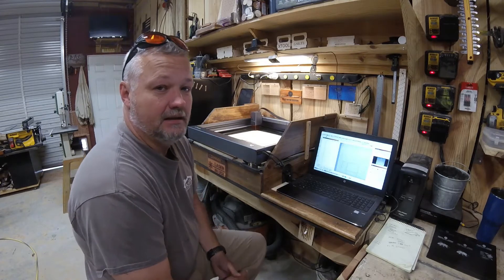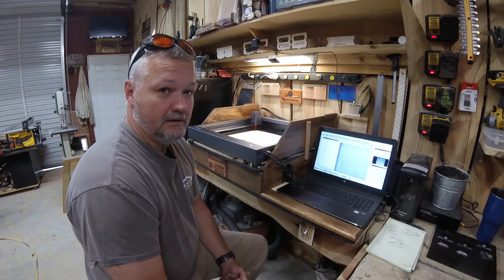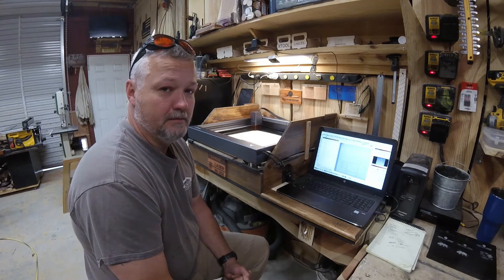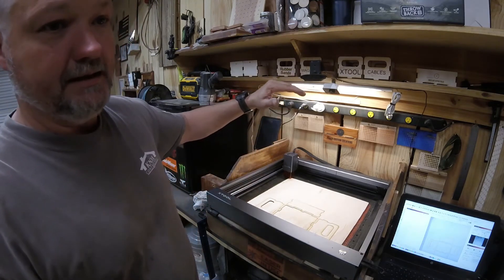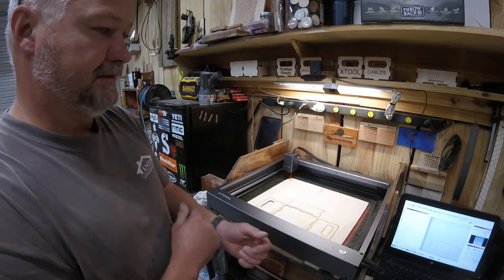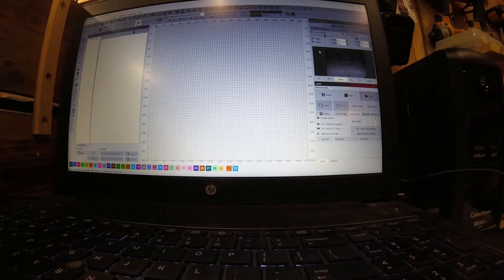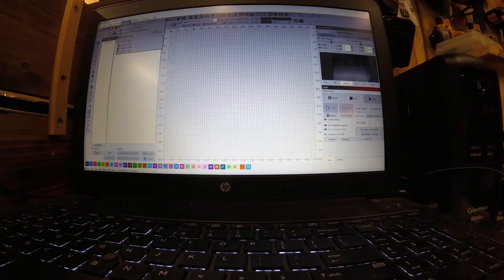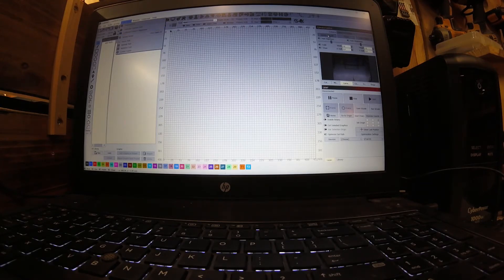Affordable lightburn camera setup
I use the Logitech 1080HD pro stream camera from Wal-Mart (Also available at Amazon) with my XTool D1. This video shows some of the things to consider when mounting your camera.

Logitech pro stream HD webcam